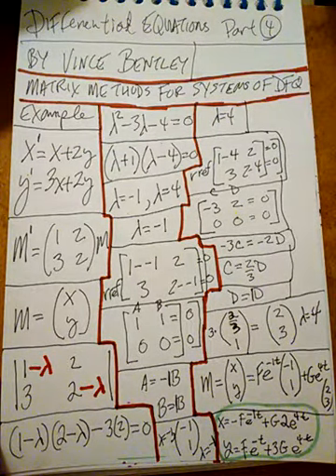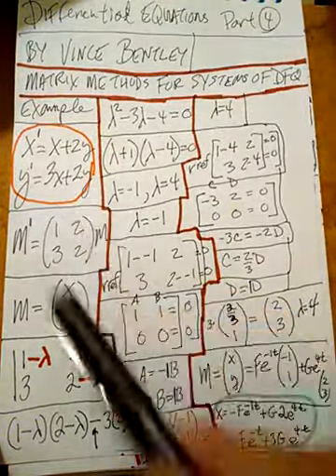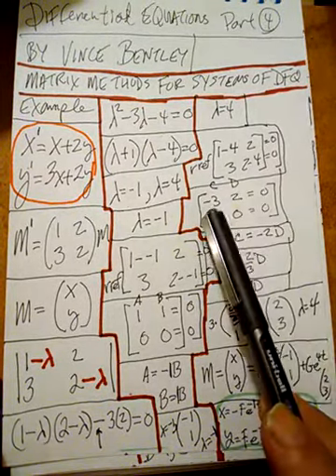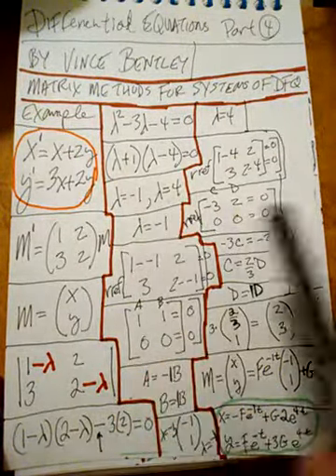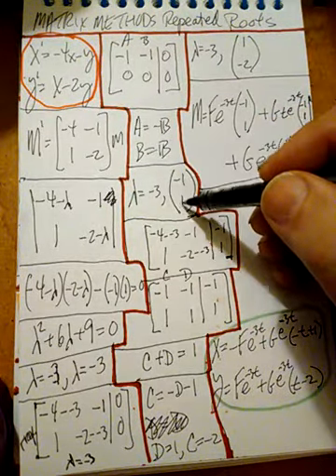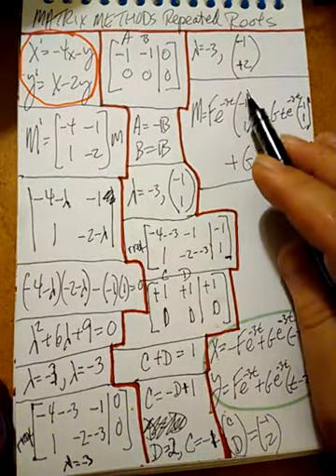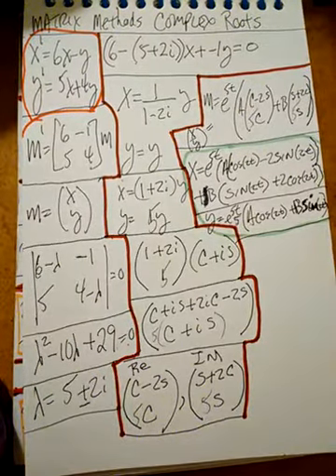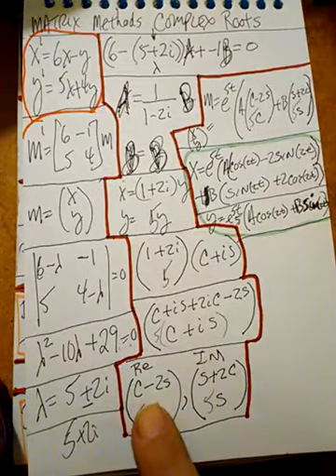Differential equation part 4 matrix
Differential equation.
Matrix methods and
systems of differential equations.